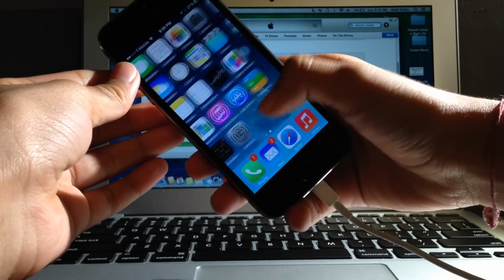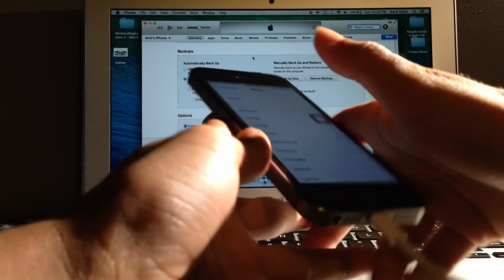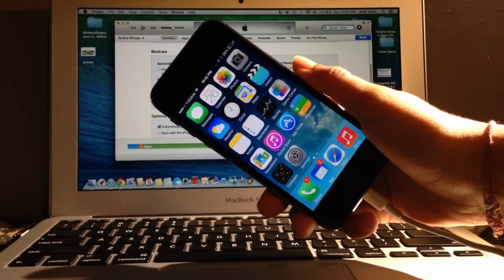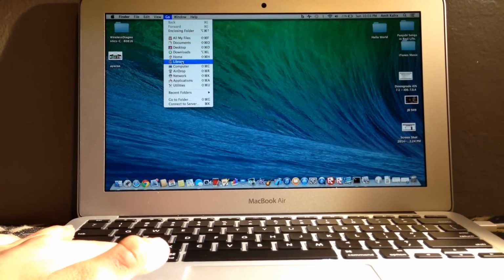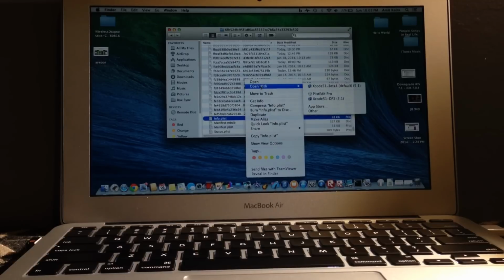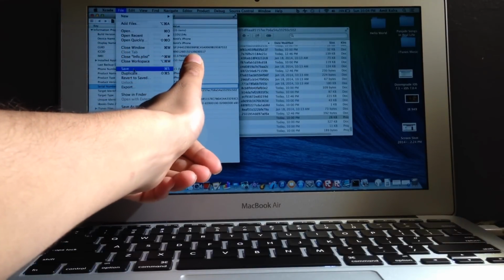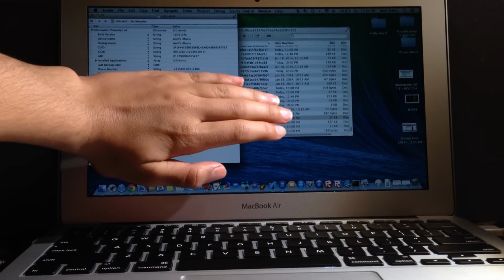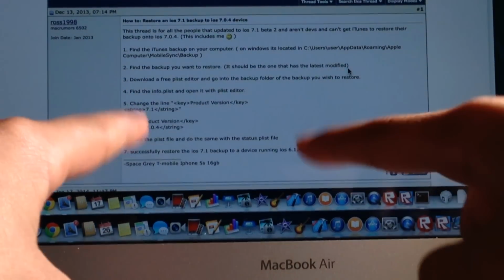How to put a iOS 10 beta backup onto iOS 9.3 (MAC) [BETAS ONLY]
THIS DOESNT WORK ON THE PUBLIC BUILD OF IOS 7.1 SINCE APPLE STOPPED SIGNING IOS 7.0.6 AND 7.0.4

Aren't you mad that you can't jailbreak since your on iOS 7.1 beta 4? Well here is the answer to your problems!

Let's try to get this video 100 likes!

Download Link(s)
iOS 7.0.4: